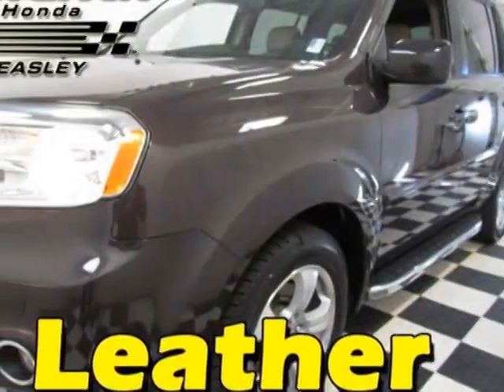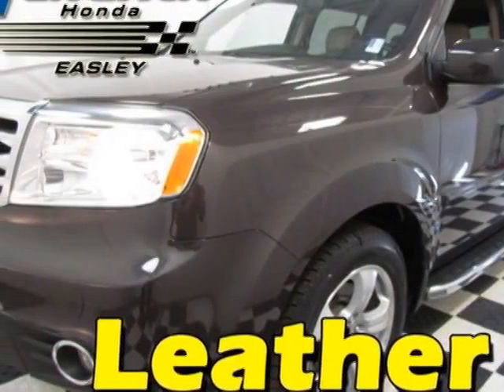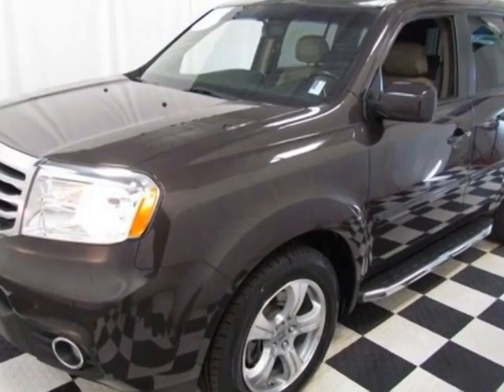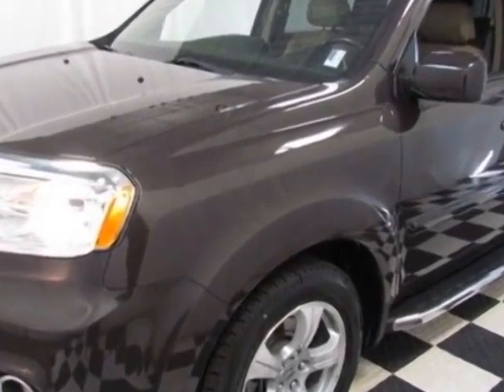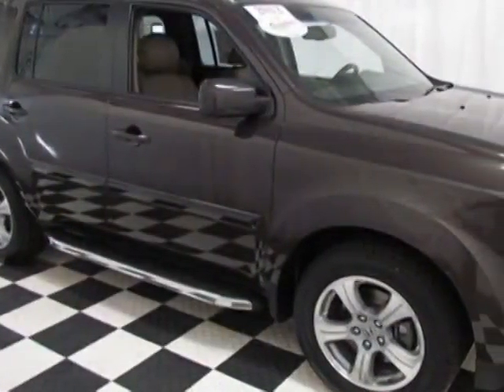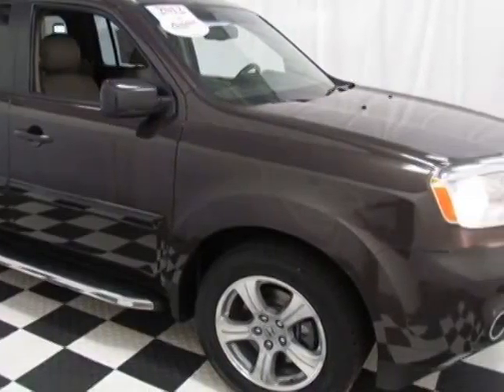2012 Honda Pilot EX-L SUV - Easley, SC